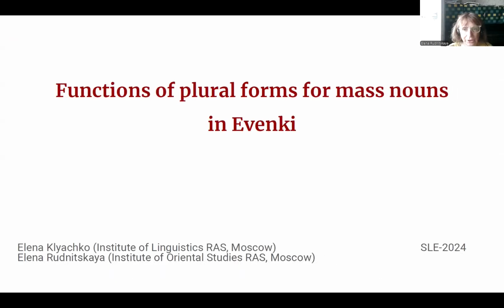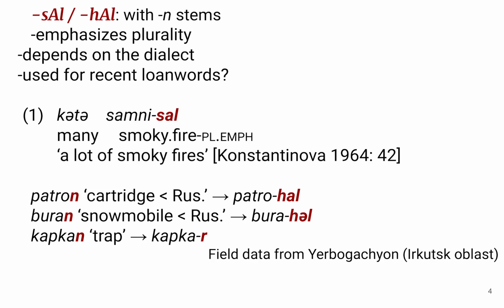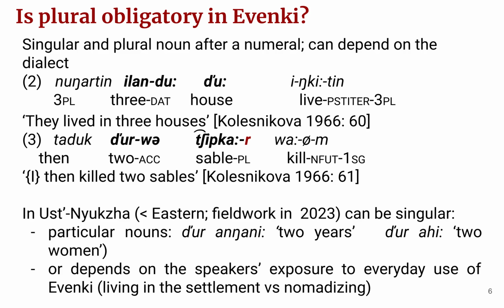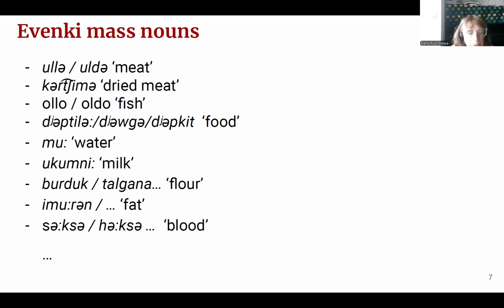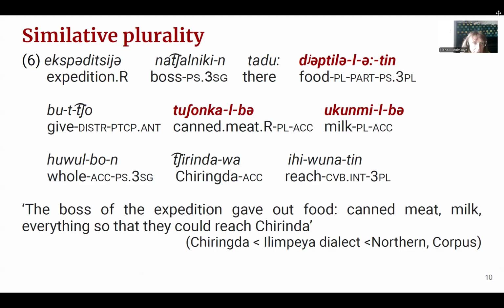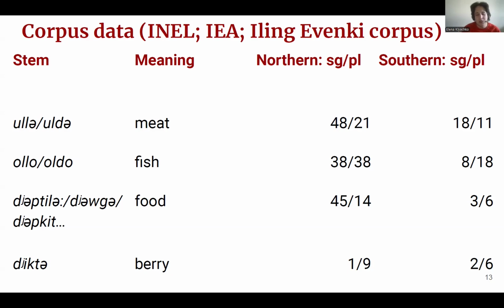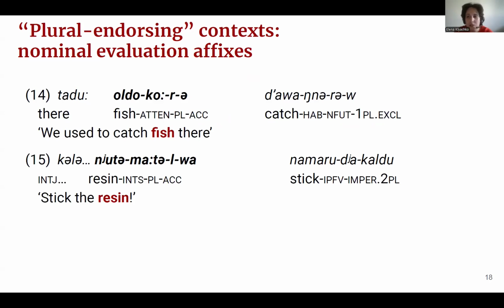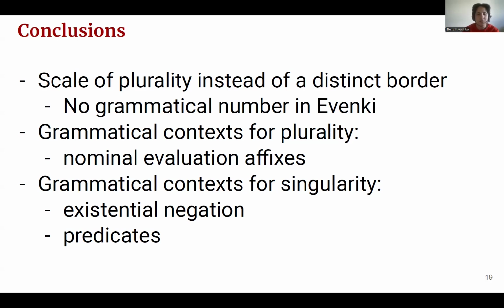Англоязычный доклад: E. Rudnitskaya, E. Klyachko. Functions of plural forms for mass nouns in Evenki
Е. Л. Рудницкая, Е. Л. Клячко. Функции форм множественного числа у неисчисляемых существительных в эвенкийском языке. Доклад, показанный на конференции SLE 2024.
Формы множественного числа у неисчисляемых существительных в языках мира могут использоваться, чтобы указать на изобилие, различные сорта или дистрибутивную множественность. В этом докладе мы изучим эффекты множественного числа у неисчисляемых существительных в эвенкийском языке, используя корпуса текстов и данные элицитации.

Paper presented at SLE 2024
Pluralization tends to have special functions for mass nouns denoting abundance, sort recategorization or distributive plurality. In this paper, we will
use text corpora and elicitation data to study the effects of pluralization on the mass nouns of Evenki, an endangered Tungusic language spoken in Russia and China.